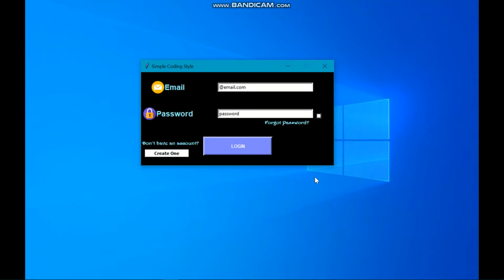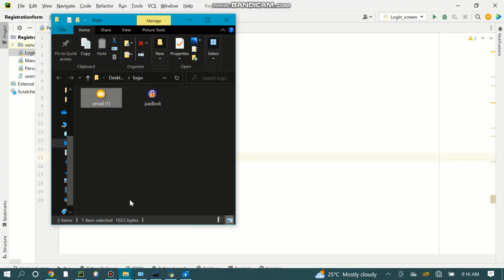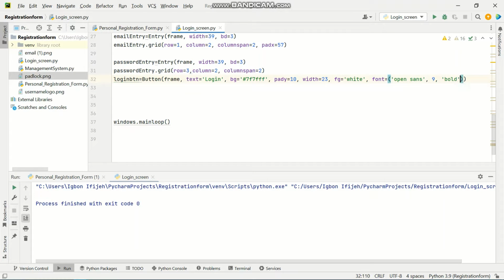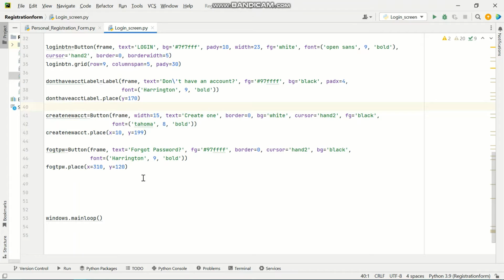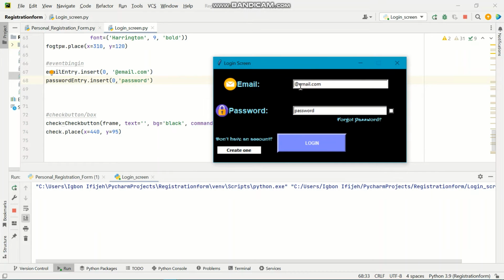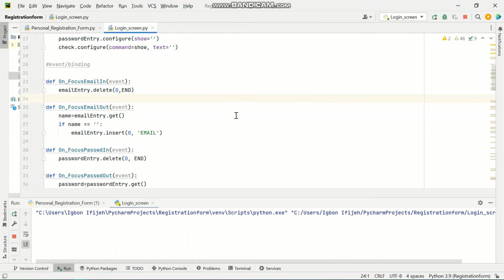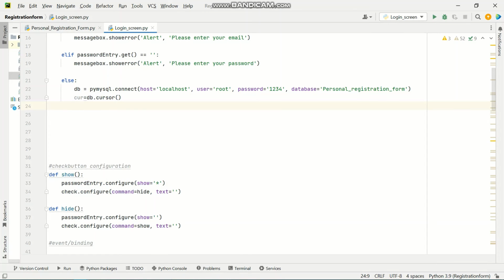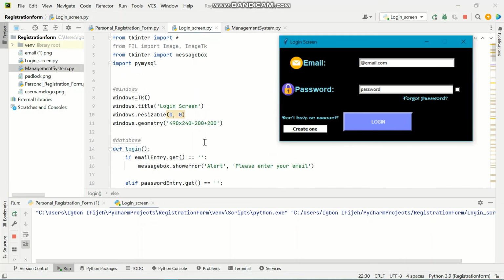Python with MYSQL: Login System with Python using Tkinter and MYSQL Database||PART 2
____Continuation of Python with MYSQL______